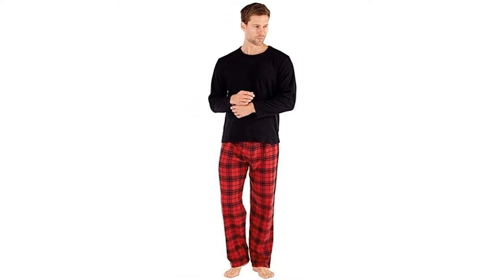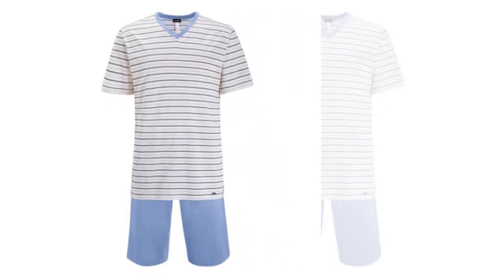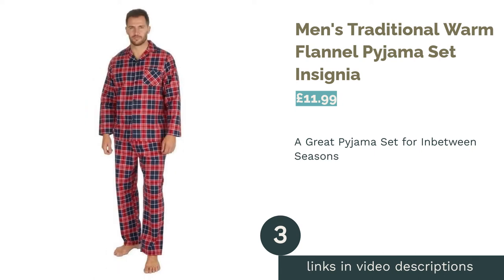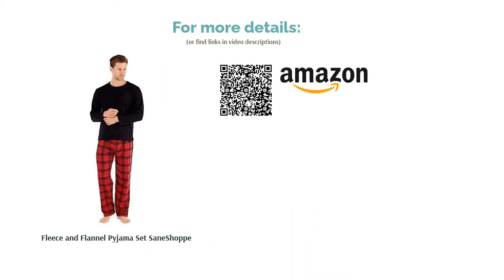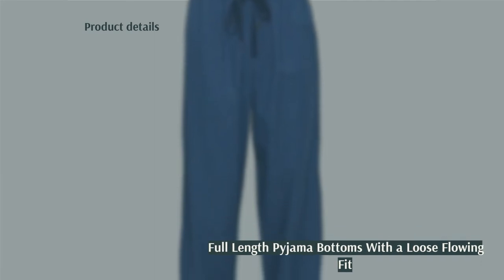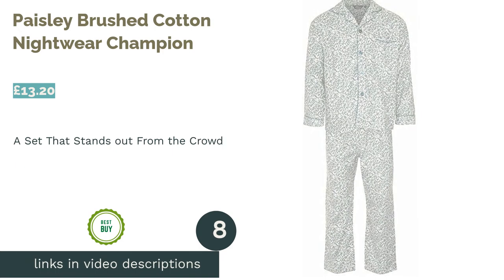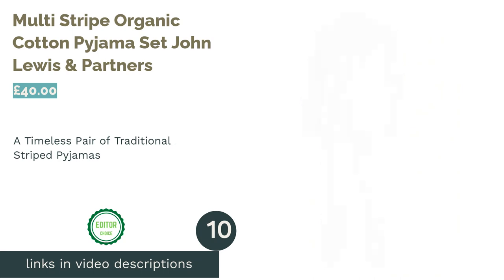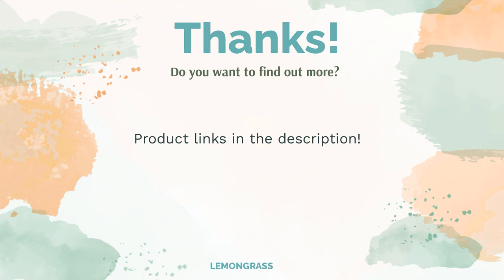🌵 10 Best Pyjamas for Men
00:00 Introduction
00:38 #1 - Sailor Stripe T-Shirt and Shorts Pyjama Set Hanro (£135.00)

01:11 #2 - Logo Lounge Shorts Tommy Hilfiger (£28.00)

01:42 #3 - Men's Traditional Warm Flannel Pyjama Set Insignia (£11.99)
02:17 #4 - Fleece and Flannel Pyjama Set SaneShoppe (£17.70)
02:46 #5 - Long Sleepwear Pyjama Set LilySilk (£172.00)
03:21 #6 - Charlie Woven Pyjama Bottoms Cyberjammies (£9.95)
03:51 #7 - Classic Satin Pyjama Set Tony & Candice (£20.99)
04:23 #8 - Paisley Brushed Cotton Nightwear Champion (£13.20)
04:50 #9 - Short Sleeve Pyjama Set Marks & Spencer (£8.99)
05:22 #10 - Multi Stripe Organic Cotton Pyjama Set John Lewis & Partners (£40.00)

06:01 Ending

It's estimated that we spend around a third of our lives sleeping. For many of us, the best part of the day is when we get to come home and slip into our PJs.
Finding the perfect men's loungewear online can be tricky. That’s why we’ve put together this buying guide to help you find the best pyjamas for men. Whether you’re looking for a casual cotton T-shirt and shorts or a silk button-down pyjama set, we've rounded up a top 10 list of our favourites available to buy on Amazon, eBay and John Lewis!